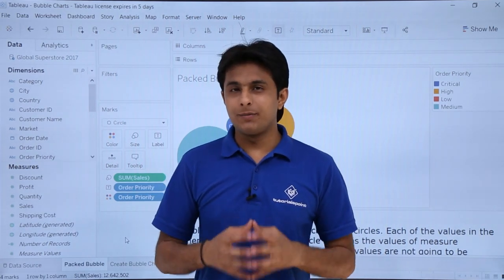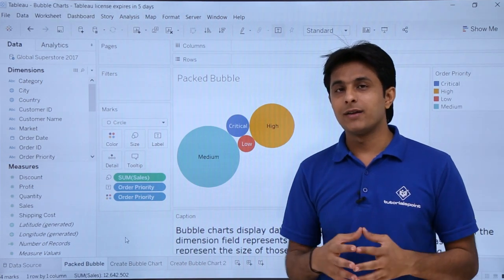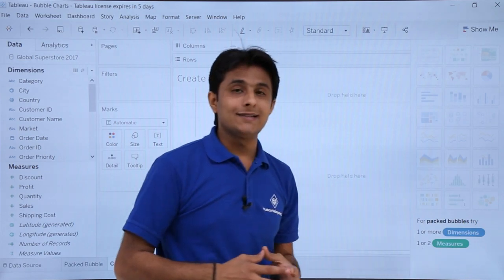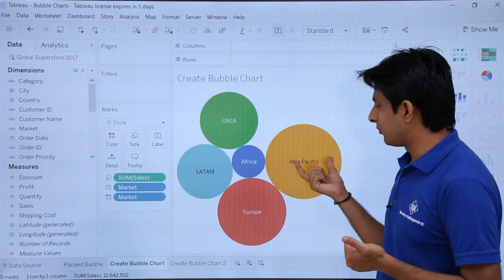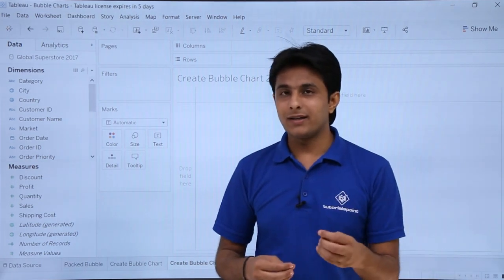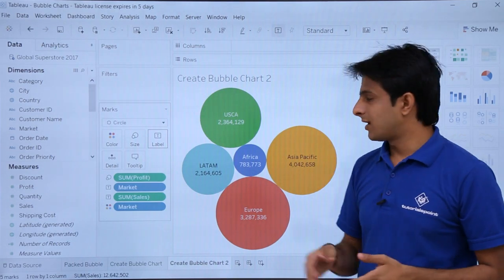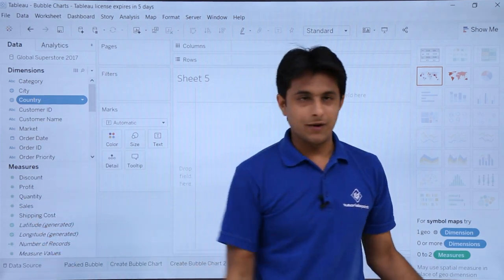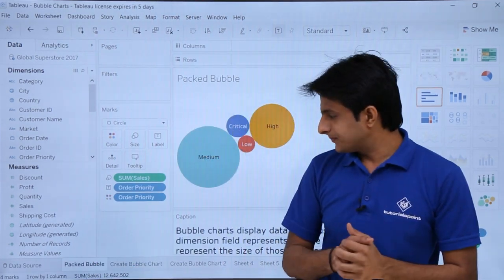Tableau - Bubble Charts